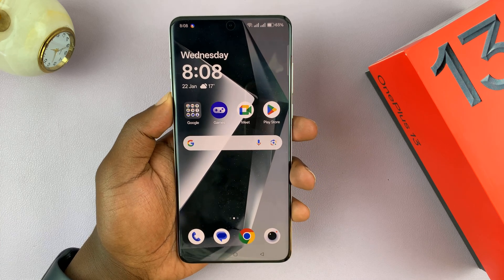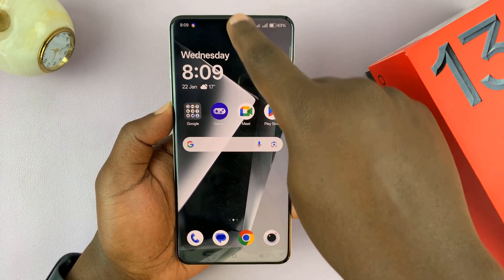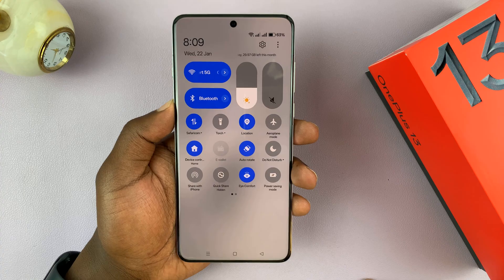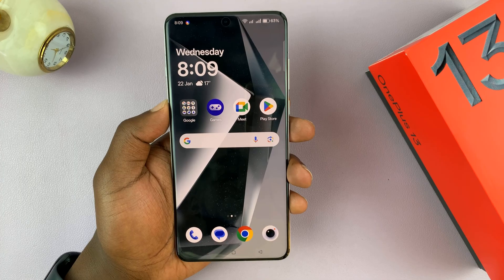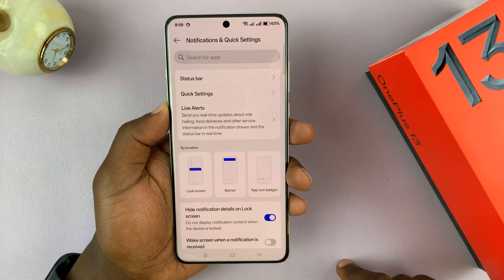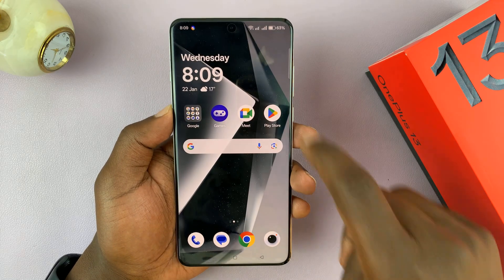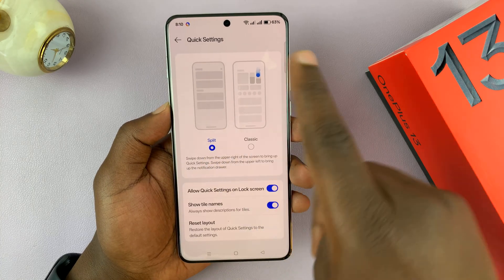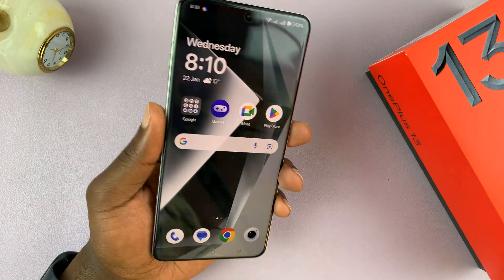How To Change To Split / Classic Quick Settings On OnePlus 13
Learn How To Change To Split / Classic Quick Settings On OnePlus 13.

In this video, we’ll guide you through the process of switching between Split and Classic Quick Settings on your OnePlus 13 device.

Whether you prefer the new Split layout or want to return to the classic design, we’ve got you covered! Learn step-by-step how to customize your Quick Settings menu for an enhanced user experience.

How To Change To Split Quick Settings On OnePlus 13

1. Start by opening the Settings app. Scroll and select the option Notifications & Quick Settings. Navigate to the Quick Settings option and tap on it.

2. You should see an option labelled Split. Tap on it. The changes will be applied and your Quick Settings menu will now be in split mode.

How To Change To Classic Quick Settings On OnePlus 13

1. Start by opening the Settings app. Scroll and select the option Notifications & Quick Settings. Navigate to the Quick Settings option and tap on it.

2. You should see an option labelled Classic. Tap on it. The changes will be applied and your Quick Settings menu will now be in Classic mode.

OnePlus Store

UGREEN USB C to 3.5mm

Anker Power Bank

Cell Phone Tripod Adapter